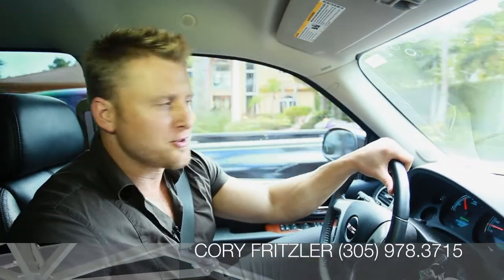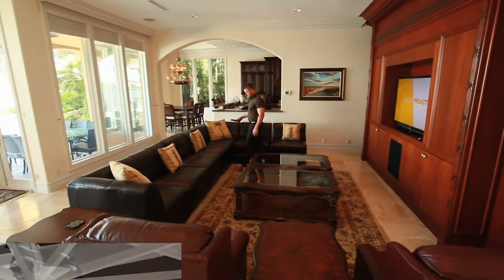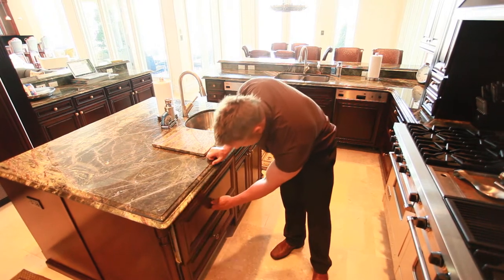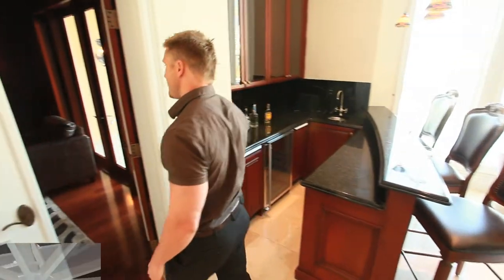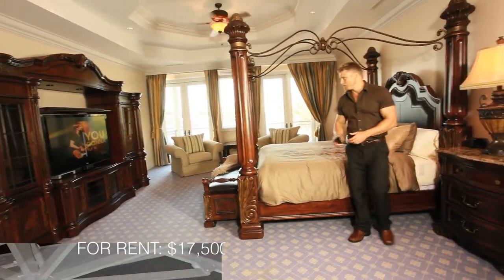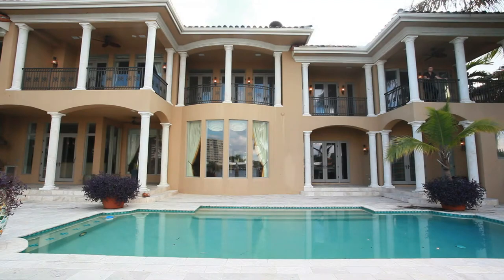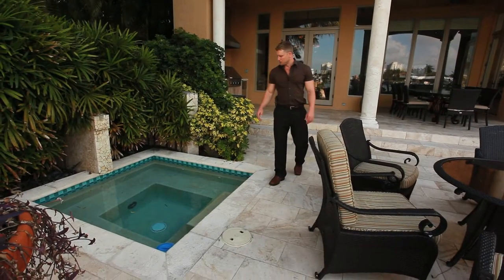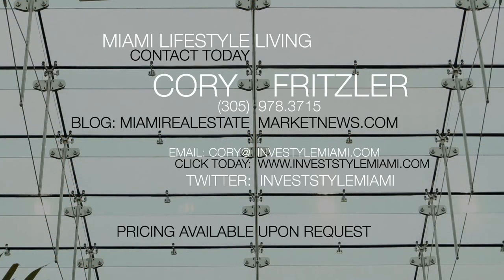2519 Aqua Vista Blvd Fort Lauderdale, FL by Cory Fritzler & Investyle Real Estate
2519 Aqua Vista Blvd Fort Lauderdale, FL is a Fully Furnished mansion off Los Olas Blvd with Beautiful views of the Intracoastal and Middle River. 5 BD with 6 full BA. Home features office, elevator, connoisseur's wine room, fireplace, 1st level VIP suite and stunning master suite upstairs with views. Heated pool/spa, 100ft concrete dock, natural gas generator and 4 car garage.   Contact Cory Fritzler with Investyle Real Estate for more information on buying or renting this home.